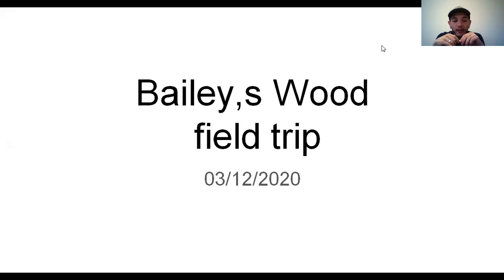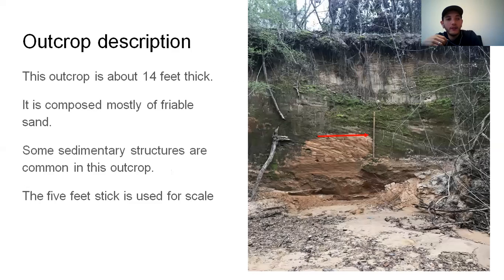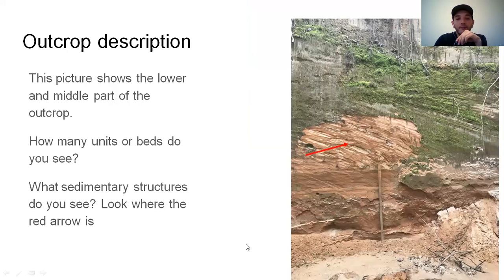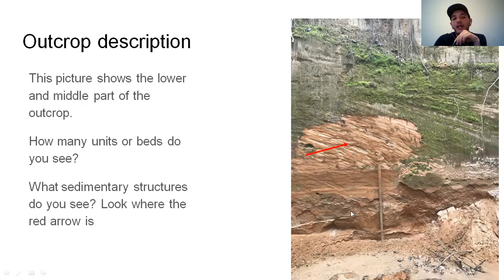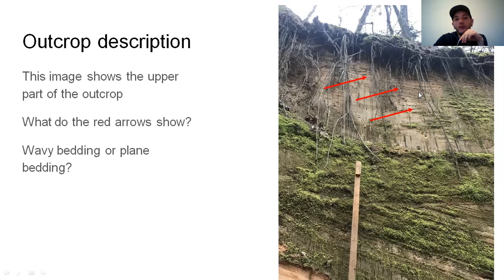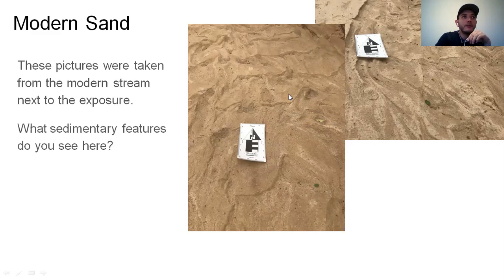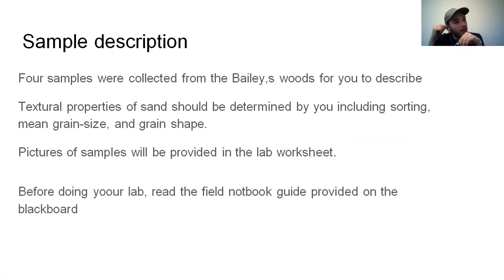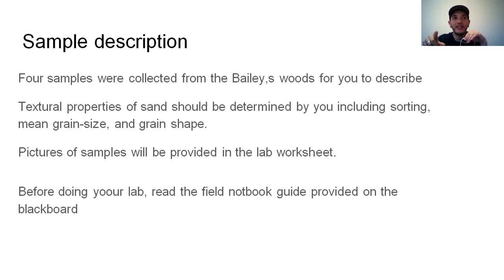Bailey,s woods field trip (Lab 07). University of Mississippi